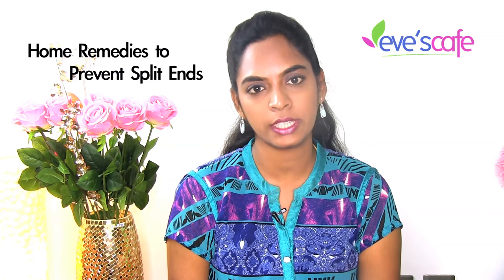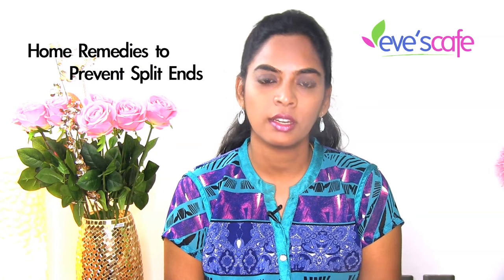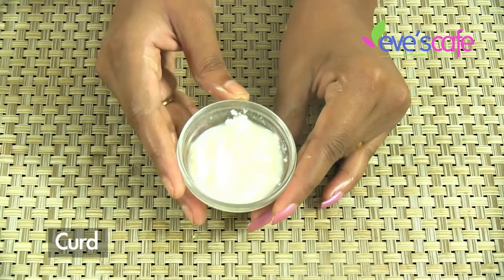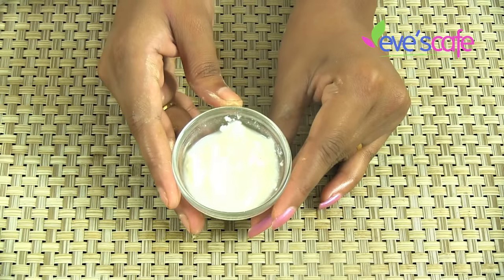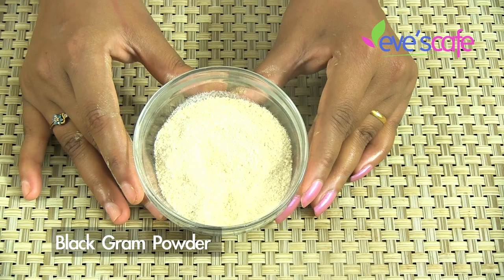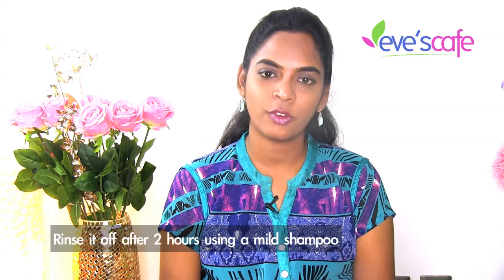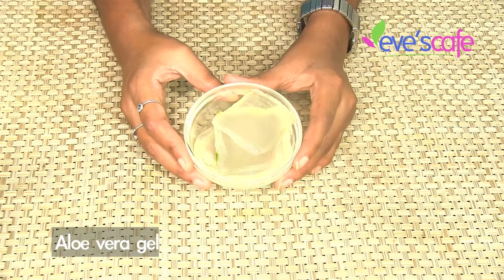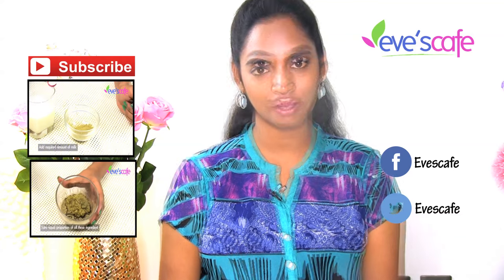Home Remedies for Split Ends | How to Get Rid of Split Ends | How to Avoid Split Ends Easily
Home Remedies for Split Ends | Split Ends Treatment |How to Get Rid of Split Ends | How to Avoid Split Ends Easily

Each and every remedy recorded in this channel has been tried by us, each and every one of us are different and might react differently to herbs. My trust on mother nature, and passion for natural products. Has driver me to make these videos. Grown up so close to nature and gaining knowledge from grandma and various households has inspired me to share the knowledge in Youtube.

All the content published in this channel are my own. This video and description contains links to my website. You can purchase my products in my website. Thanks a lot for the  support.

ABOUT ME

Hi, I am Sheerin. An entrepreneur create beauty and lifestyle content. I create videos on beauty tips, beauty hacks, home remedies, natural remedies, DIY videos, and Lifestyle videos. I started developing products on hair care and skin care.

Having Evescafe brand for raw and rustic natural and herbal products in its original forms and smell. Whereas Beautycherie is a new initiative in this journey to give traditional Ayurvedic products in more sophisticated formulation for fast lifestyle and ease of use.

I upload a new video on Tuesday, Thursday and Saturday.

Hair splitting is a type of hair damage mostly found near the end of the hair shafts. The major cause of split ends can be excessive use of styling tools, hair gels, hair sprays and over washing your hair using chemical rich shampoos too often. To treat split ends avoid exposing your hair to the sun, heat, dust and pollution. To prevent and treat Split ends follow the home remedies mentioned in this video and get benefited.

► SOCIALS